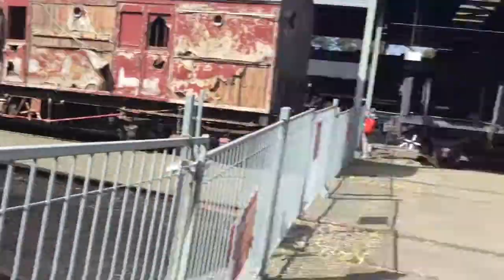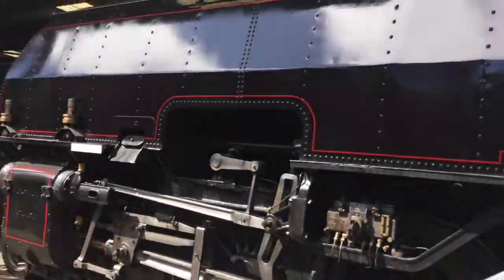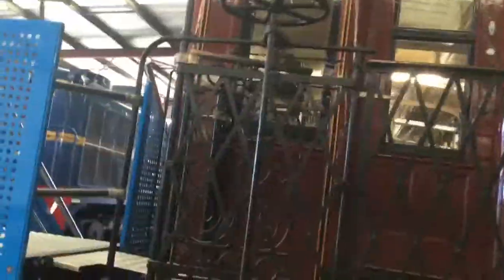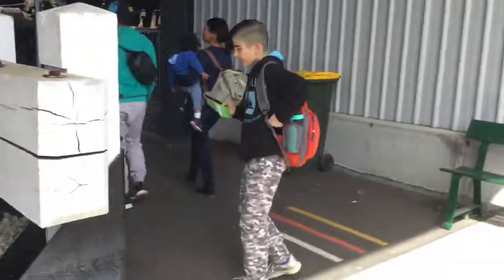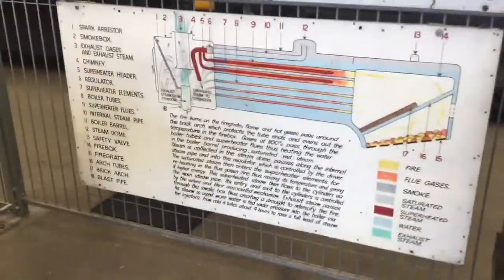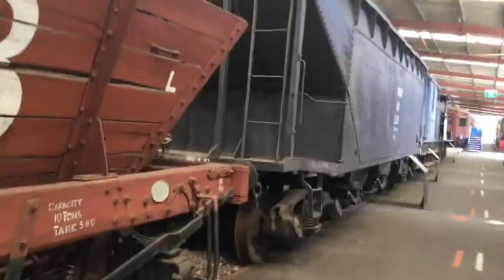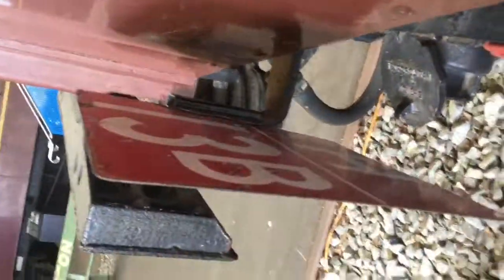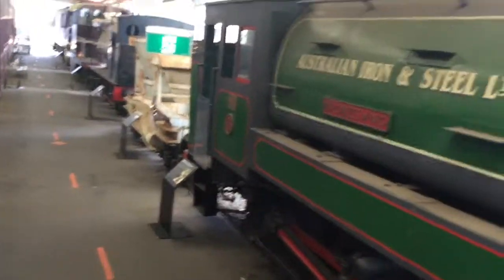Adz' Train Vlogs - Vlog 44: Thirlmere part 2, Train Museum